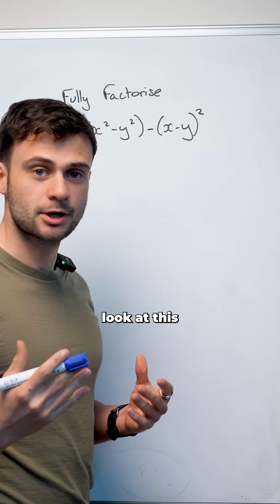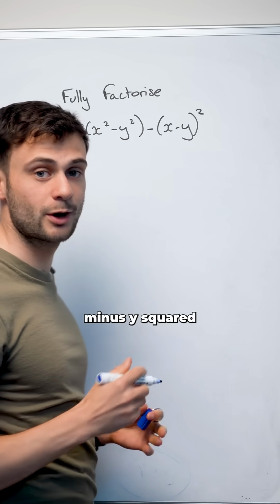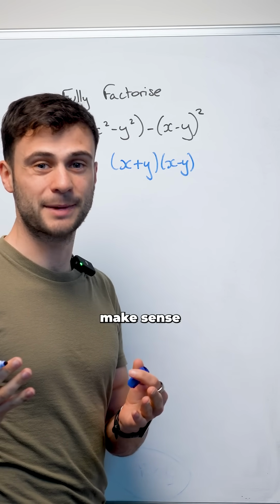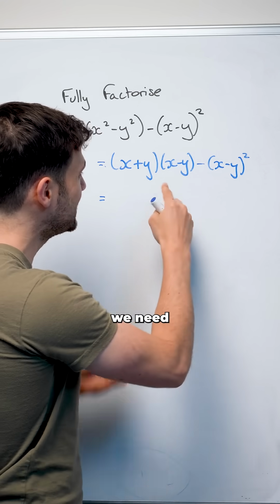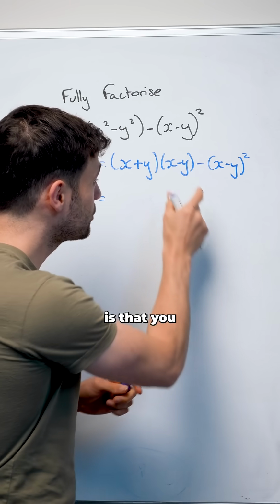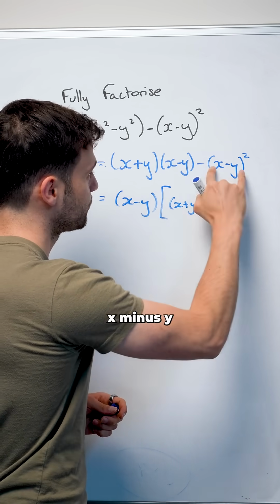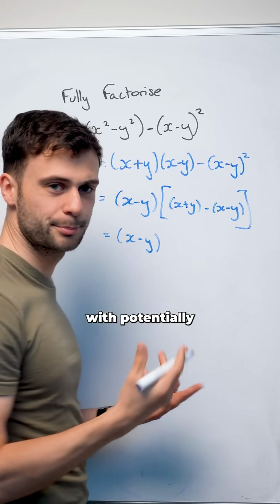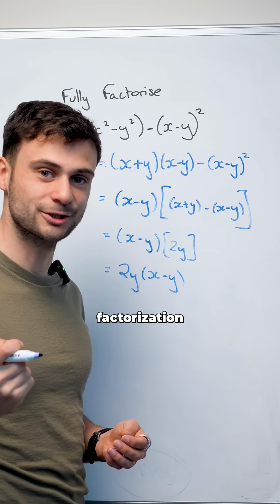A Clever Factorization Trick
Don't expand brackets! Use this math trick to factorize faster.